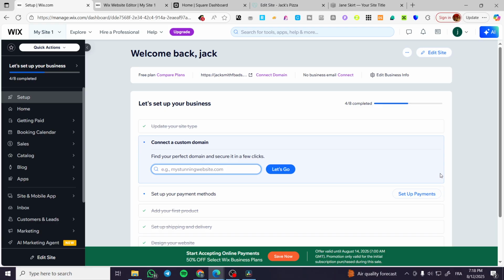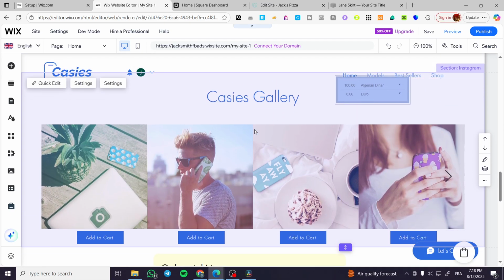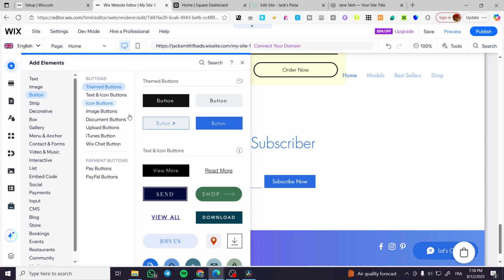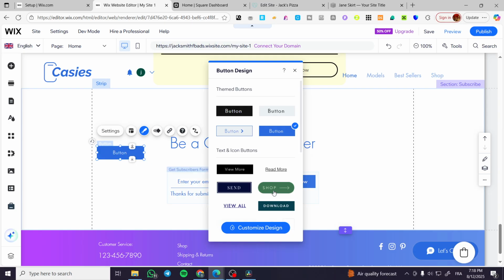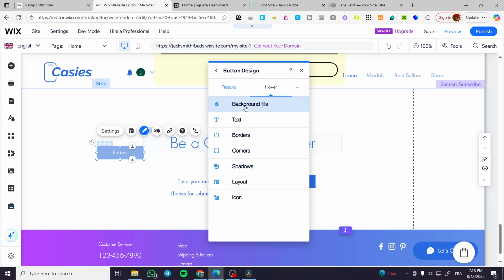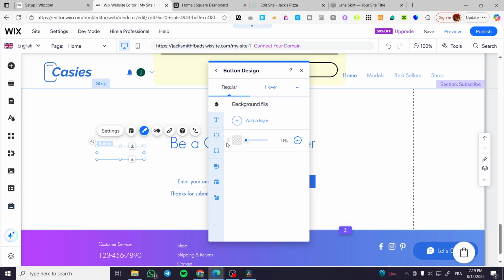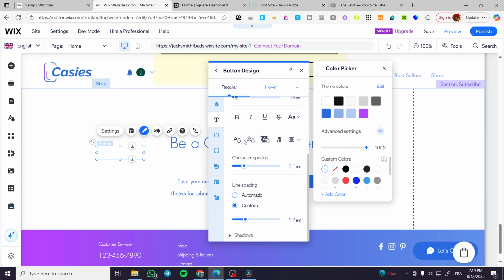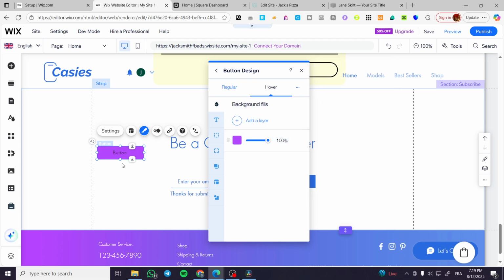How to Make Invisible Buttons on Wix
If you are looking for a video about How to Make Invisible Buttons on Wix, here it is!